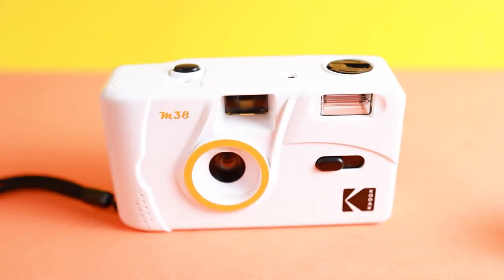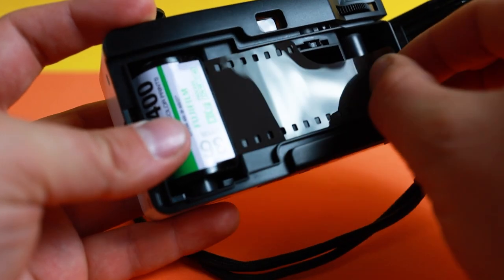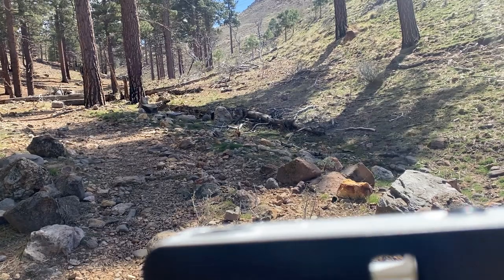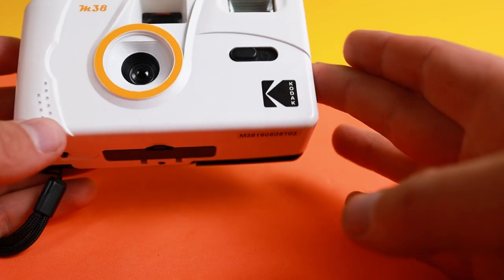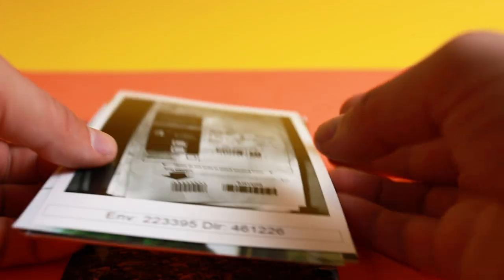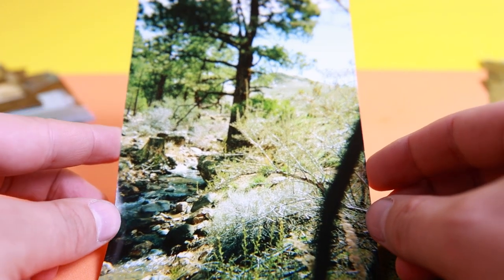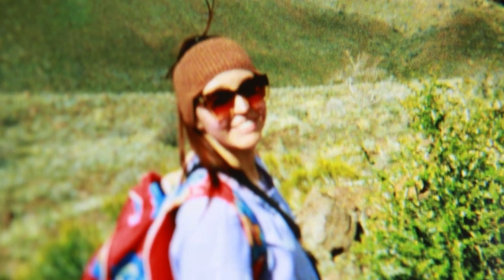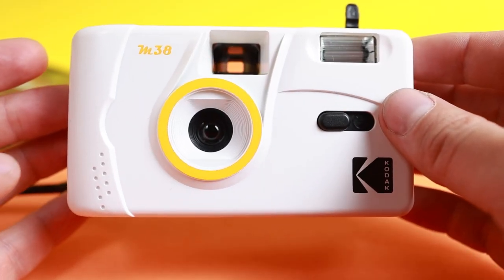Tutorial/Review Of The M38 Kodak 35mm Film Point And Shoot & WalGreens Film Development Services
This cheap 35mm film camera is Fun light and weight... the Kodak M38. This will be how to use and what I think of the camera after a few months of using it.

Check out the cameras spec sheet in more detail here. Even if you don't buy simply clicking on the link helps the channel!